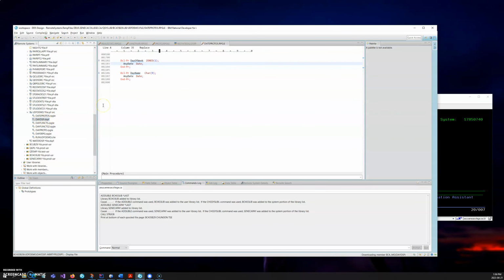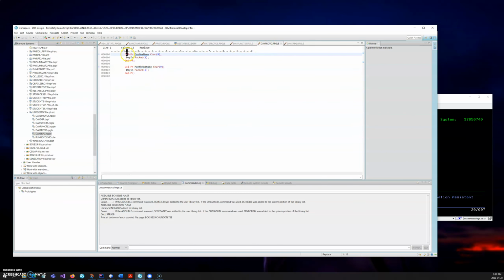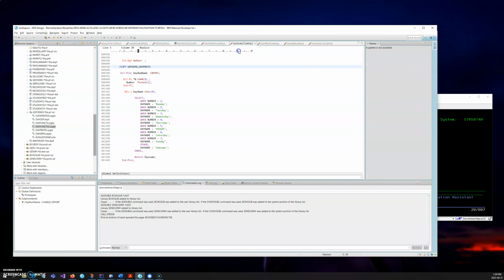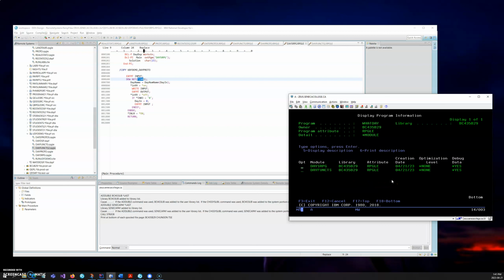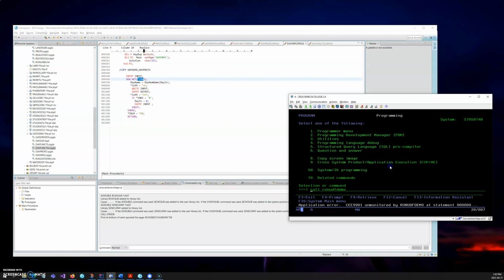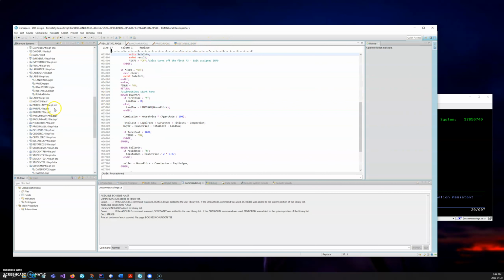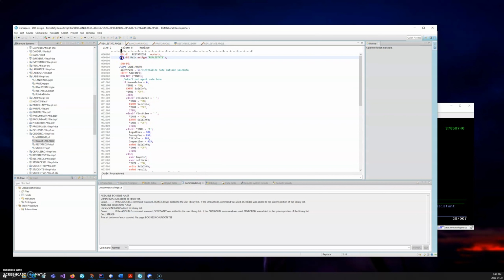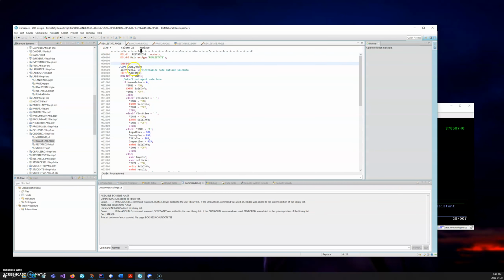IBM RDi lab8-1 How to write user-defined functions and prototypes in AS400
0:00 recall lab3!
1:03 UDF choice
1:20 sample code
2:00 UDFDEMO was an ancient lab as an example
2:20 prototype
2:55 UDF is not a main function
3:18 /copy keyword
4:28 never compile a prototype
6:44 compiling
8:15 original lab had a date bug
9:55 prototype for house price
10:39 declare structure
10:57 lab3 content
12:05 changes to lab3 code
12:31 procedure interface
13:00 cite UDF in a subroutine

note: not just that my code is only for illustration. The demo along as other materials were mostly internal. In the entire course, there was no mention of reading/saving of data files (data file type). Consult IBM and other sources for topics outside the scope of this course.